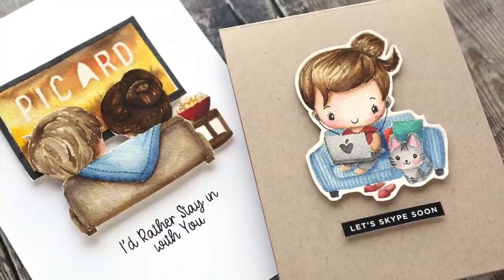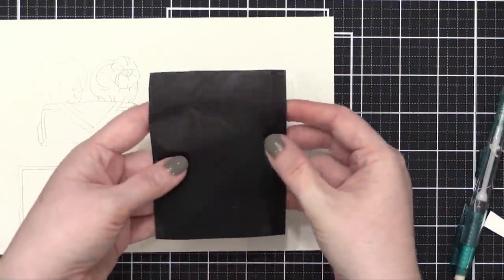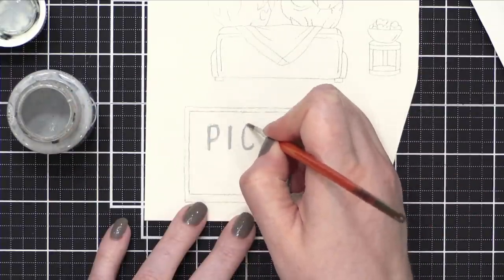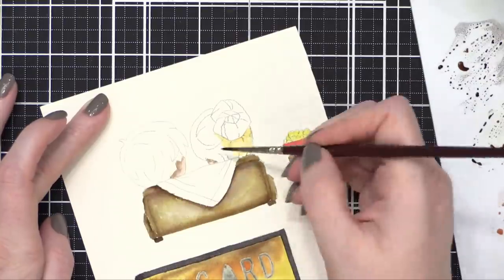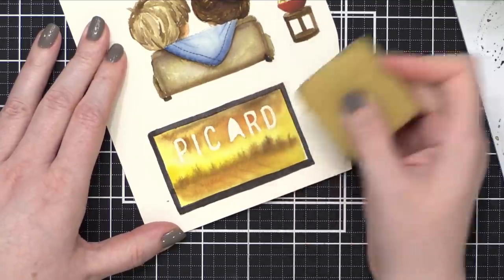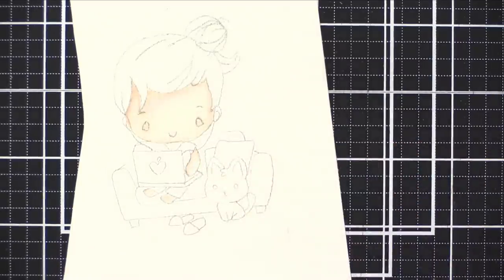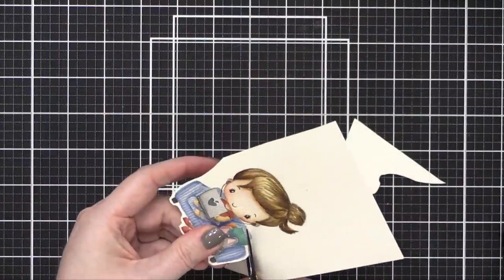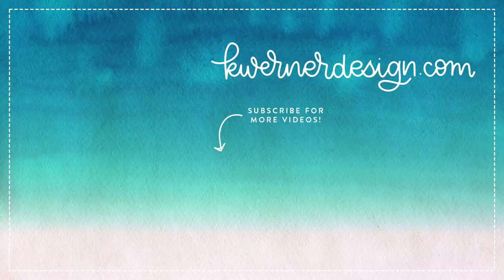Watercoloring Digital Stamps (How to get them onto watercolor paper)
Transferring printed images (digital stamps) to watercolor paper for painting!

Today I played with digital images from The Greeting Farm. They have been releasing the most fun digital sets recently! All  of them are very timely and relevant to the world we all live in at the moment. When I saw the Movie Night set and the Hello From Home set, I just knew I had to get them and create a couple cards!

• The Greeting Farm Hello From Home digital stamp set

• Huion LED Light Pad

• Arches Cold Press Watercolor Pad 9x12 (AZ)

• Amazon.com : Paper Mate Clearpoint 0.5mm Mechanical Pencil Starter Set...

• Neenah Desert Storm Card Stock, 100 lb.

MAILING ADDRESS (updated February 2021):
Kristina Werner
1878 W 12600 S
Box 509
UNITED STATES